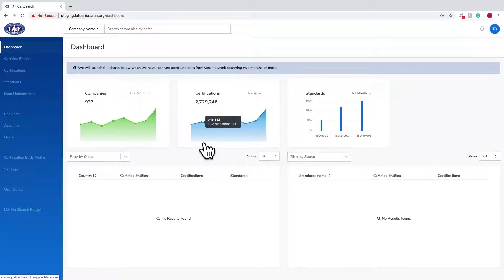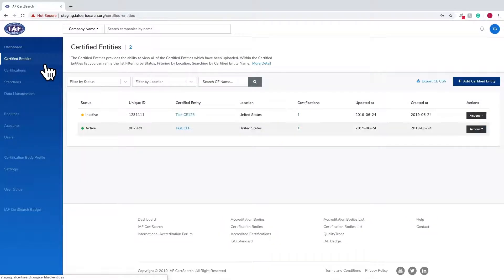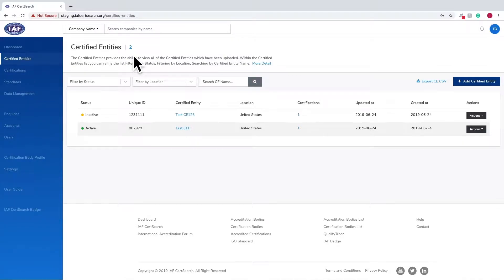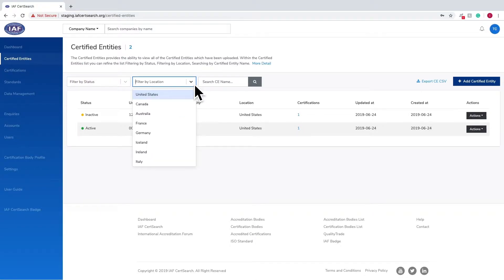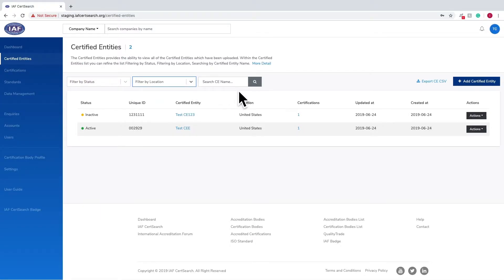Certification Body_Certified Entities_Find a list of all Certified Entities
This is a User Guide Video to show Certification Bodies where they can find a list of all their Certified Entities in IAF CertSearch.